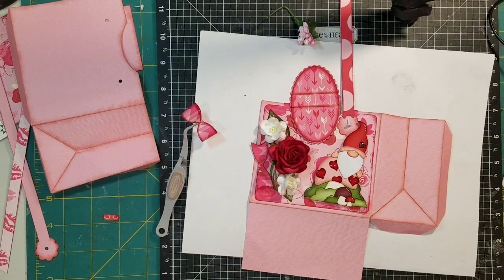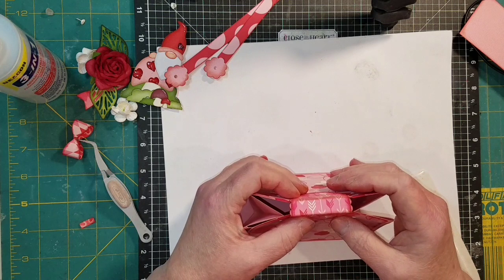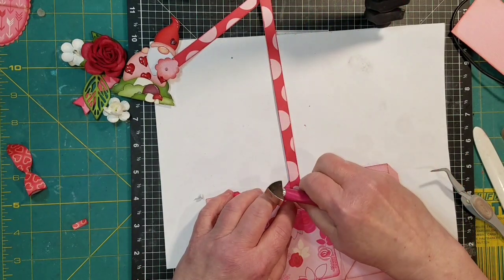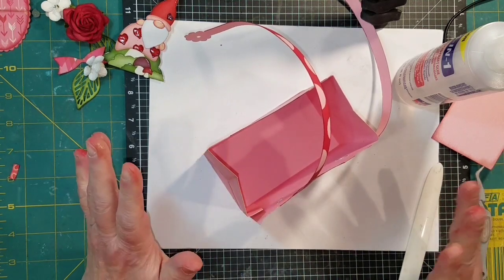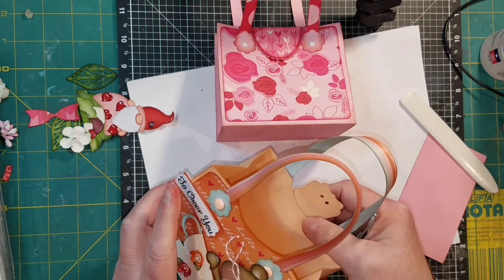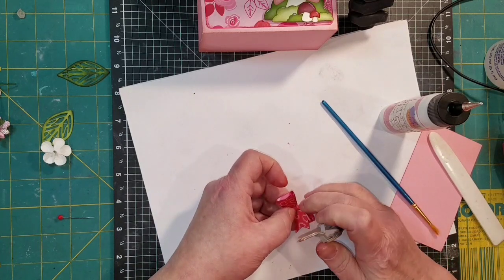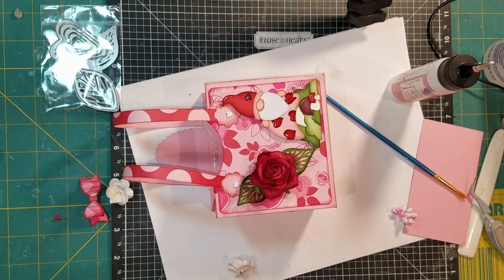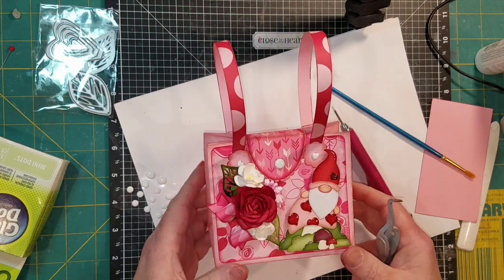Valentine Gnome Treat Bag Tutorial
This video will show you how I assemble the Mini Gifting Bag from Dreaming Tree.  I'd previously shared how I paper piece the Valentine Mushroom Gnome showcased on this Valentine treat bag and now I'll show you the assembly of the bag and how I decorate it.